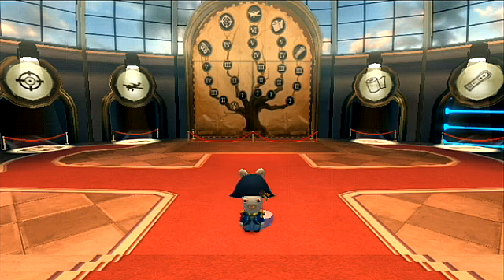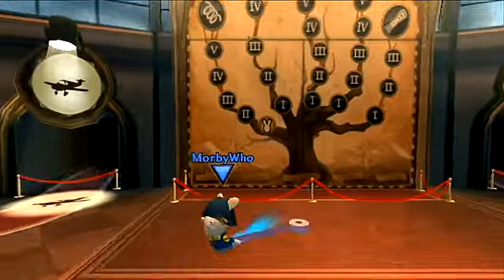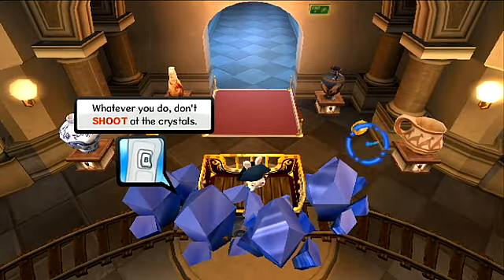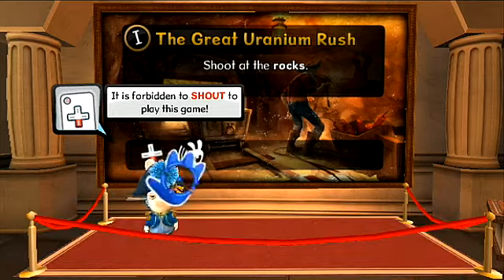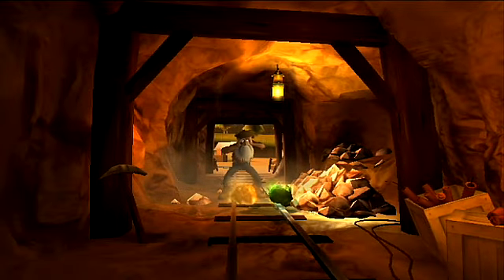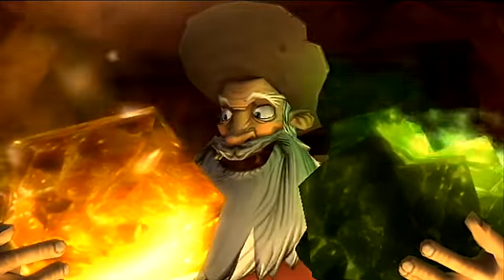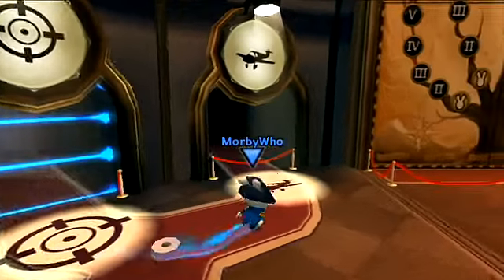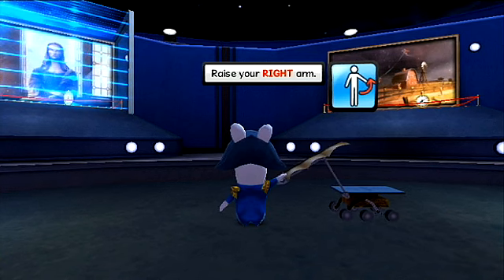Rabbids Travel in Time - Tutorial 2/2